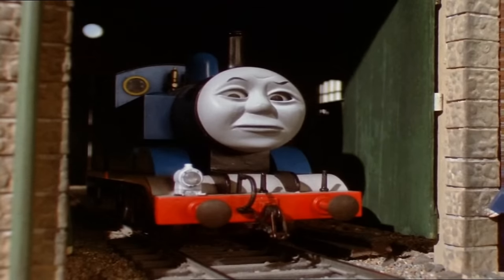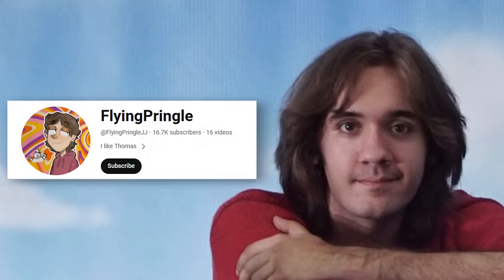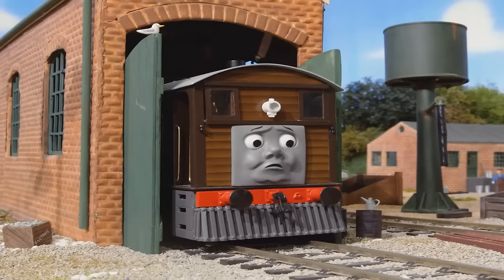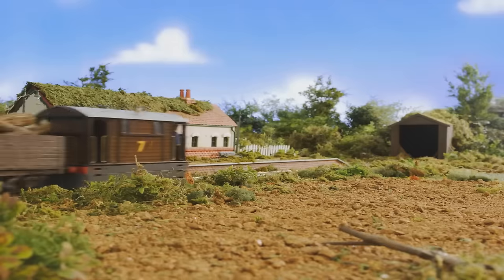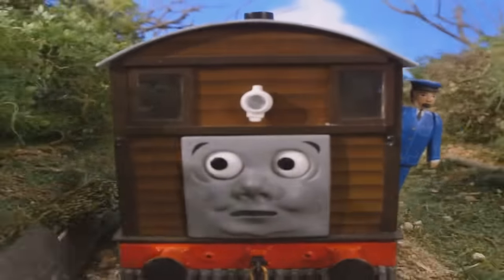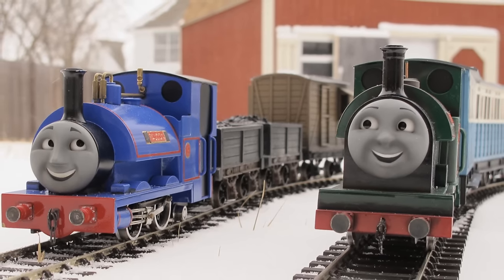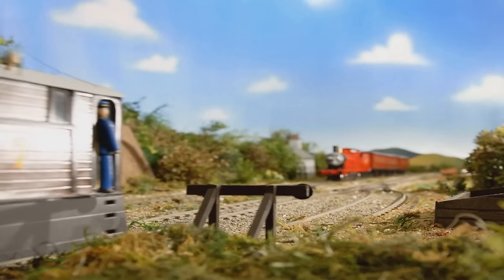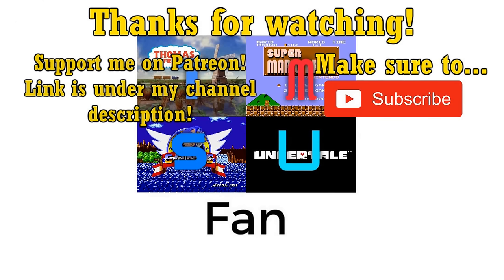Project Tiger Moth - The Best Thomas Fan Production and How They Made It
Hello everybody, and here's the first big review video of the year! Today, we will be diving back into the world of Thomas the tank engine and his friends, but this time, we'll be changing things up and talking in depth about a fan made production, specifically Project Tiger Moth by @FlyingPringleJJ! In this video, I'll explain why I think this project is the best thing to come out of the Thomas fandom, along with my thoughts on the production and how they made it! So sit back, relax, and enjoy my review on "The Good Old Days"!

Thomas and Friends Season 5 Rushes provided by: @thomastankmerch2474

CHAPTERS:
0:00 Intro
1:57 Taking Off: The Production of Project Tiger Moth
7:19 Thoughts On: My Opinions on Project Tiger Moth
17:33 Flying High: Why Project Tiger Moth is the Best
22:02 Ending

SONG LIST (in order of appearance):
Thomas and Friends Theme Song: Mike O'Donnell and Junior Campbell
Project Tiger Moth Soundtrack: One Tram Band (pitched up in post by me)
Celeste - Mirror Temple (Mirror Magic Mix): Lena Raine
Resonance: HOME
Stickerbrush Symphony - Super Lofi World: Helynt
Earthbound - Fourside: Super Soul Bros.
Duncan Gets Spooked Instrumental: Mavis M
Donkey Kong Country 2 - Forest Interlude 80s Retrowave: Juun Juubei
The Island of Sodor Orchestral Medley: Francis S

This channel and all of its videos are not “directed to children” within the meaning of Title 16 C.F.R. § 312.2 and are not intended for children under 13 years of age. The TSMU Fan and its owner(s), agents, representatives, and employees (hereinafter, “CHANNEL”) do not collect any information from children under 13 years of age and expressly deny permission to any third party seeking to collect information from children under 13 years of age on behalf of CHANNEL.